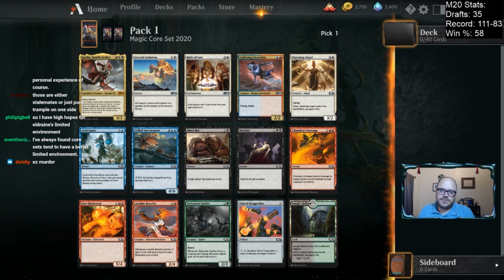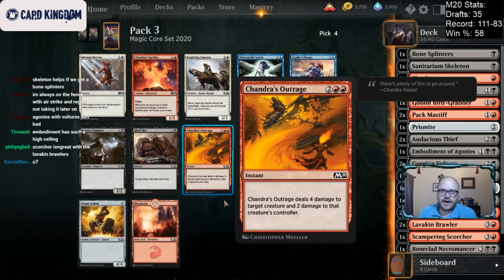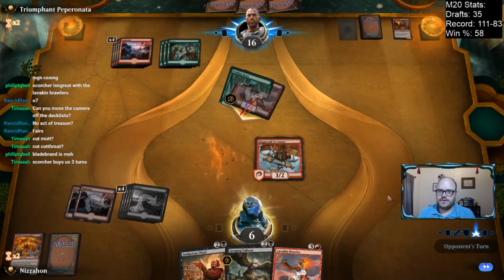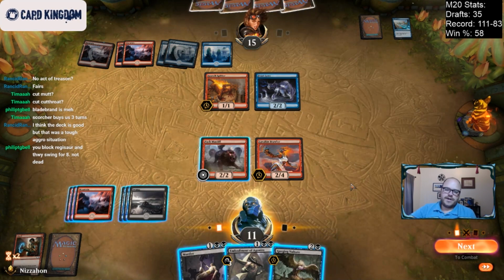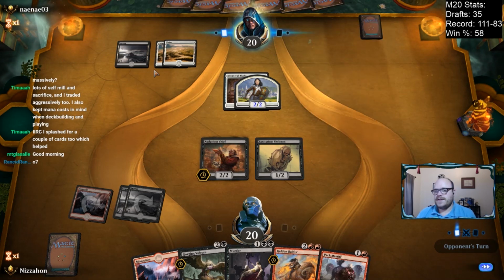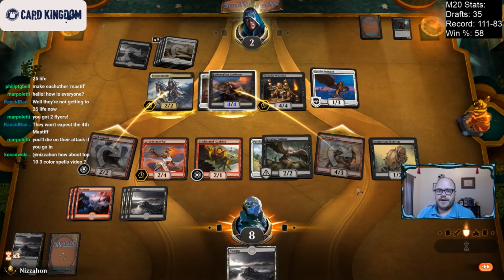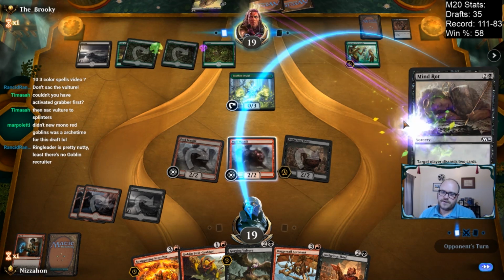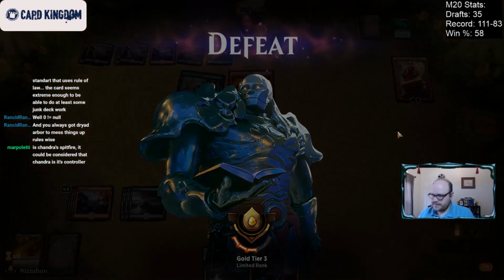Core Set 2020 Draft #15 | MTG Arena Ranked Draft